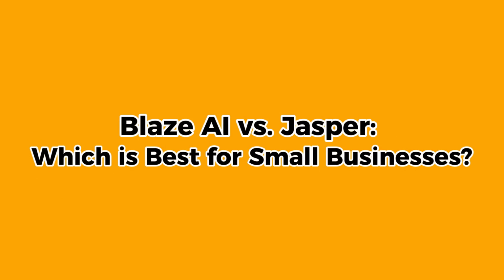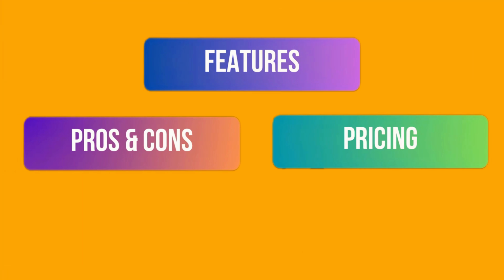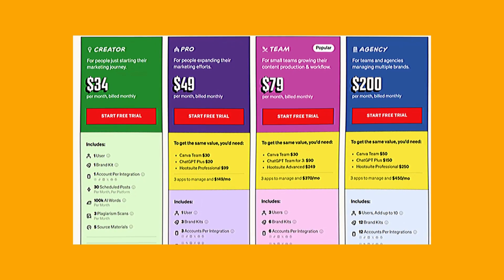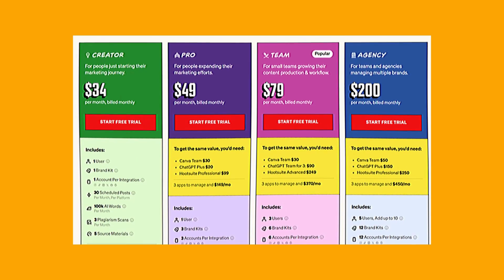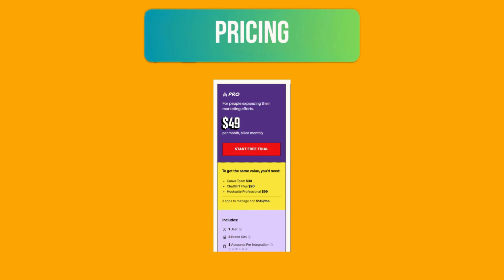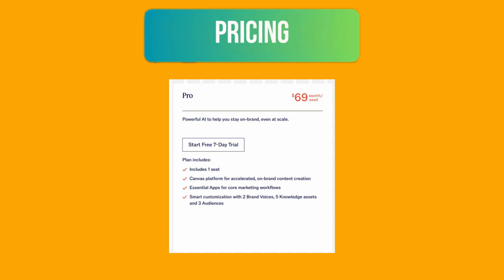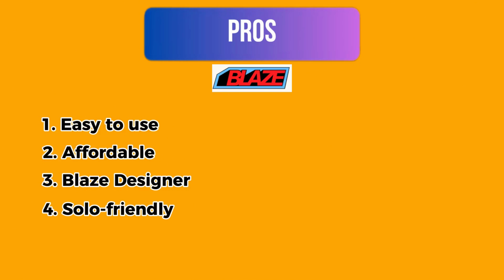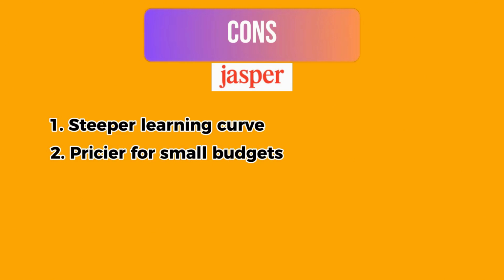Blaze AI vs. Jasper: Which is Best for Small Businesses?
Discover which AI content creation tool fits your small business best. Blaze AI streamlines your workflow with branded content kits, multi-channel posting, and a unified dashboard—great for cohesive marketing. Jasper excels in structured long-form writing, flexible tone control, and template-based automation, though it can be pricier. Choose Blaze for all-in-one efficiency, or Jasper for polished, longer content with nuanced edits.